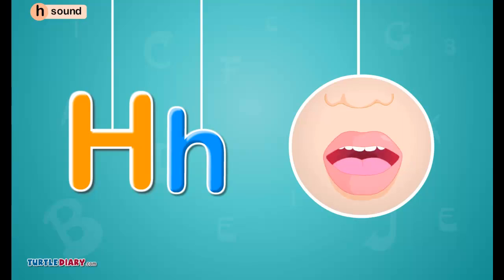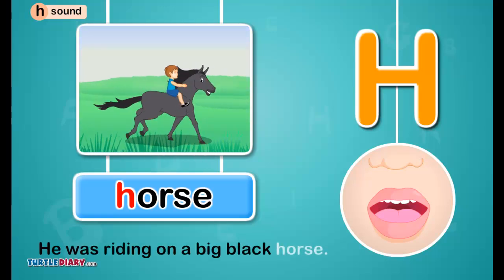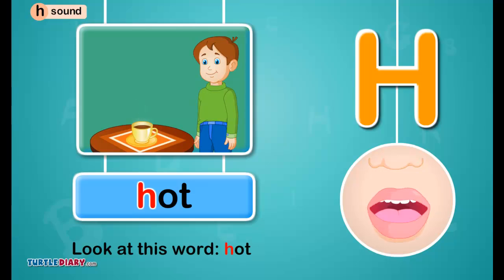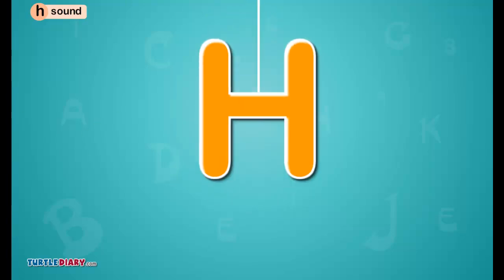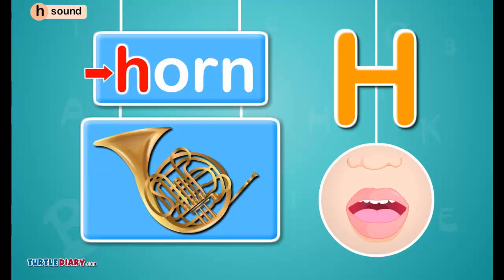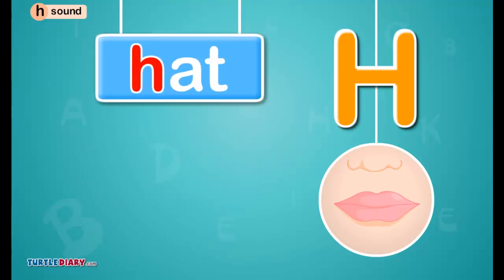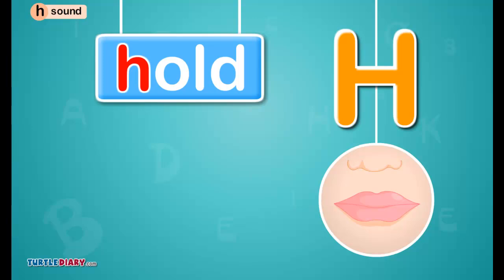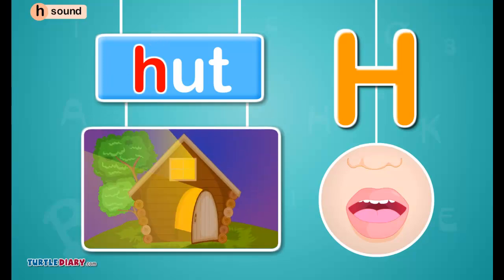Learn to Read | Consonant Letter /h/ Sound - *Phonics for Kids* - Science of Reading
Learn to Read in this educational phonics video for kids & learn the pronunciation and sound of the consonant letter H. You'll learn what it is, how to pronounce it, and how to recognize it in words so you can read it correctly.